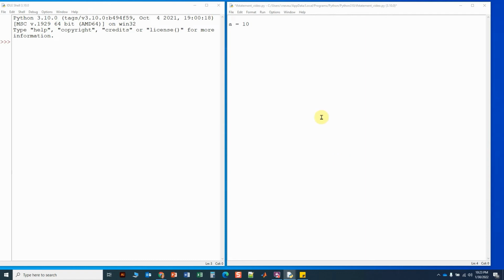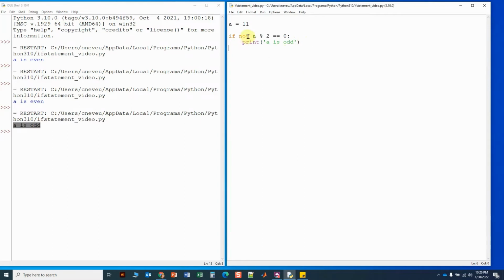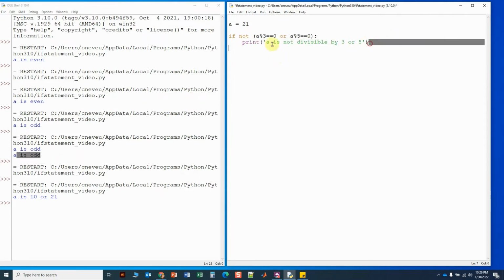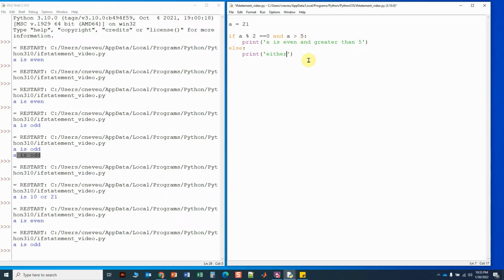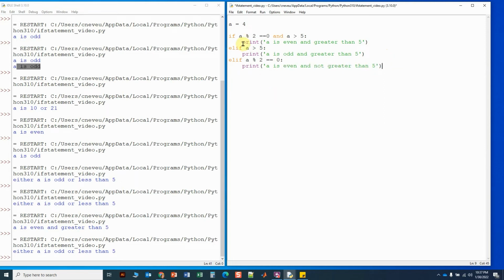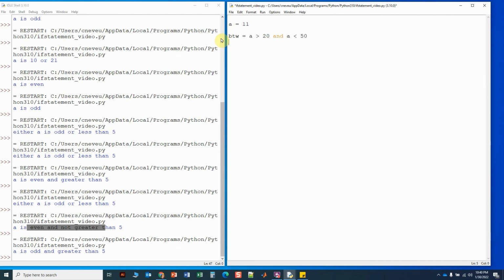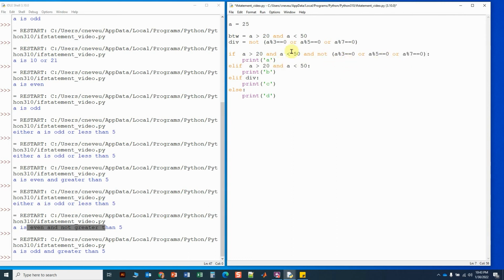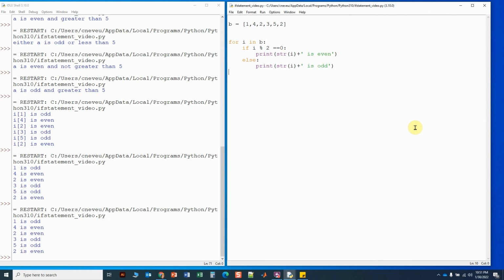If statements in Python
This video tutorial describes the use of if, elif, and else statements in Python computer language